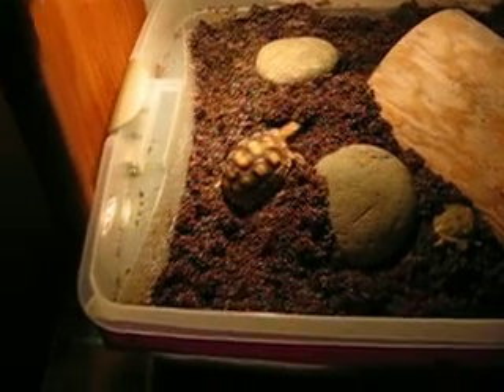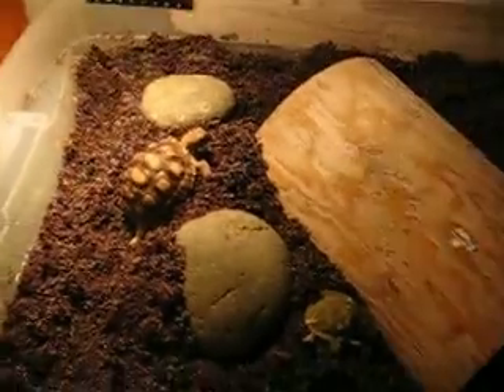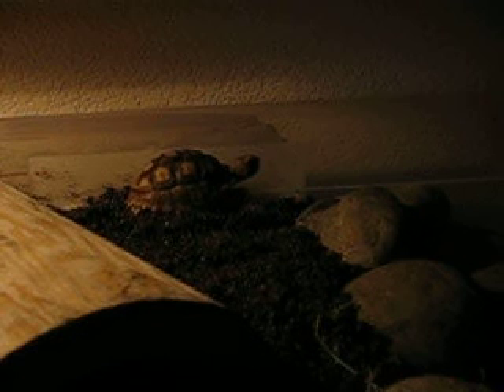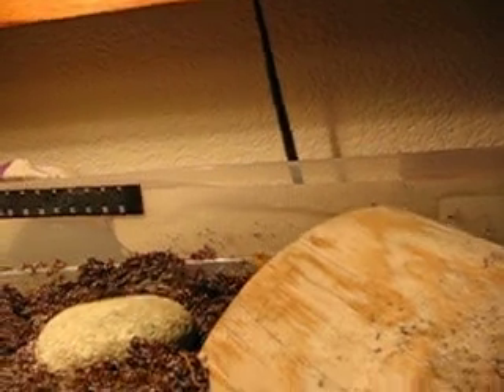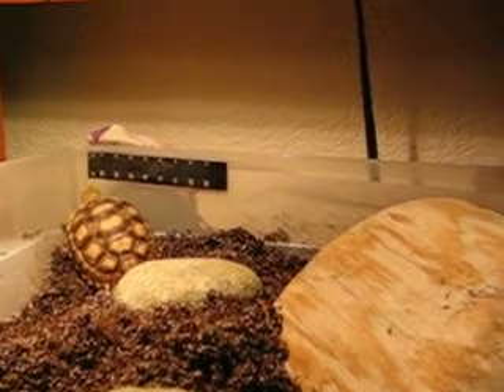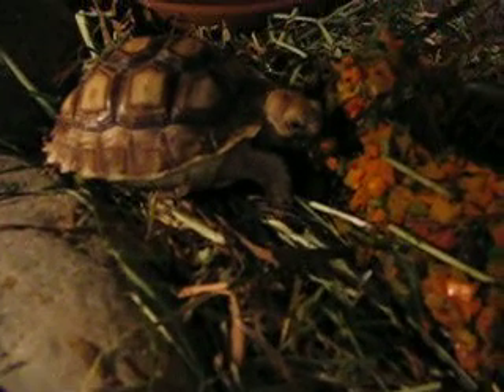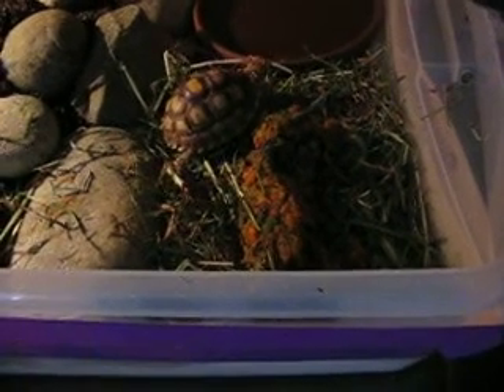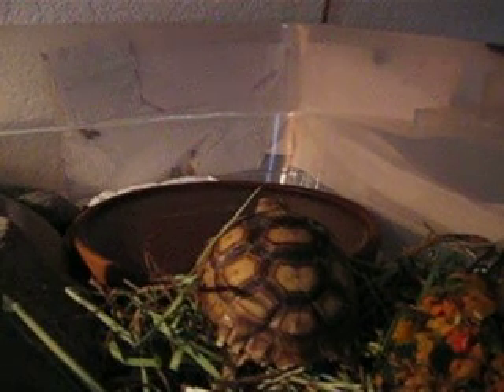BABY TATER SALAD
My new baby tortoise: Tater who is actually Tenacious's biological sibling bought 10/22/07.